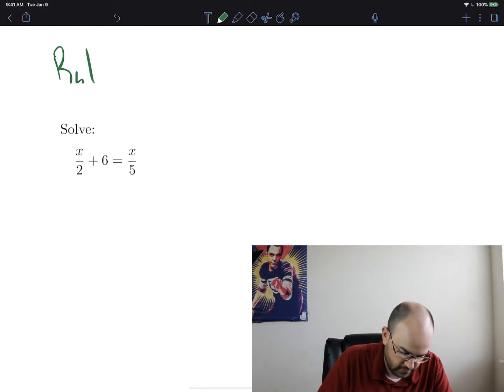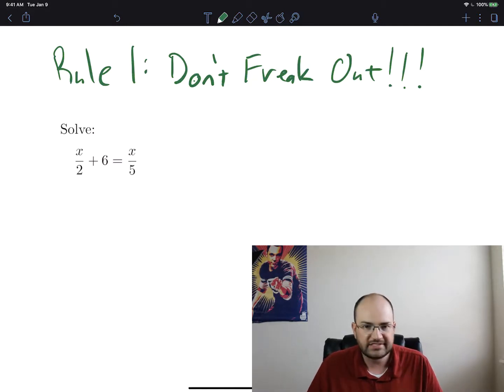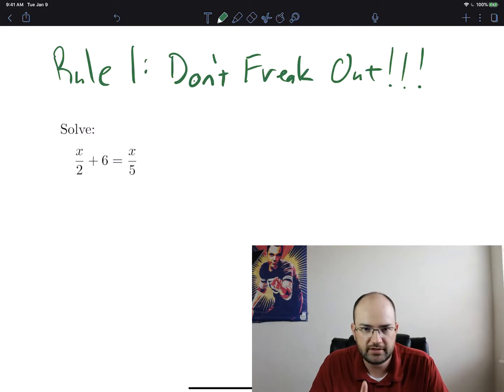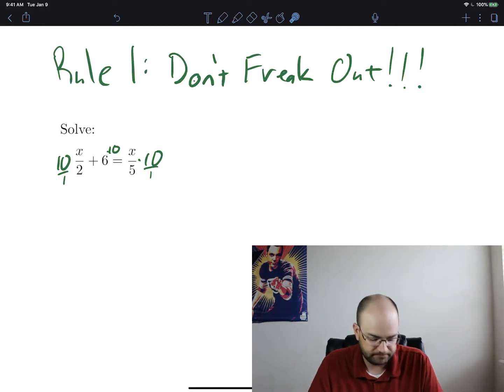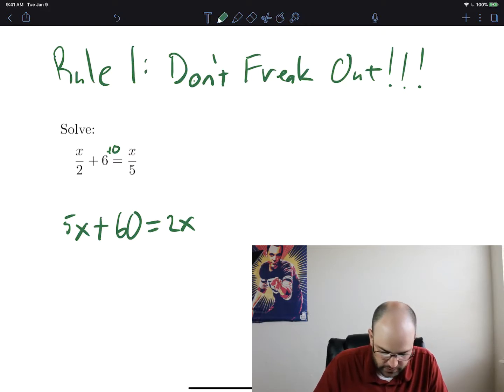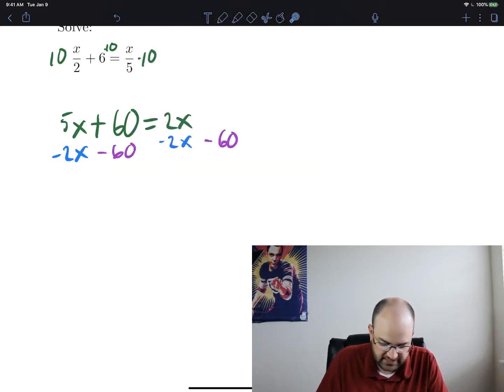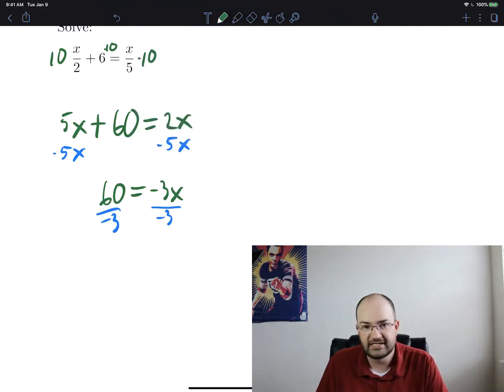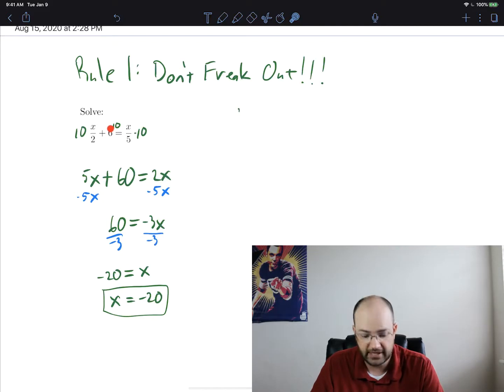1314 Un1 S1 Ex15 Linear Equations